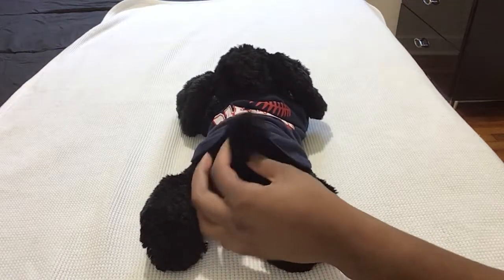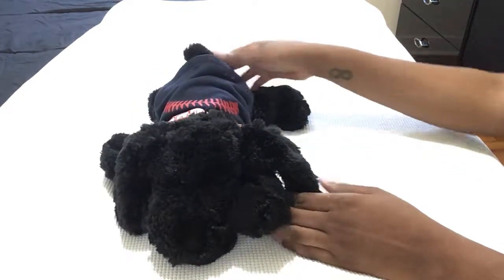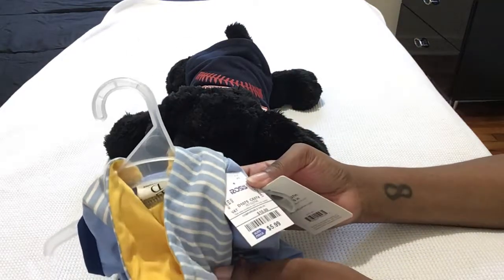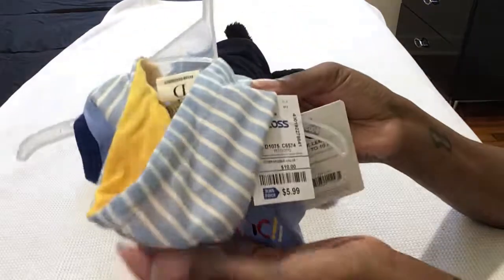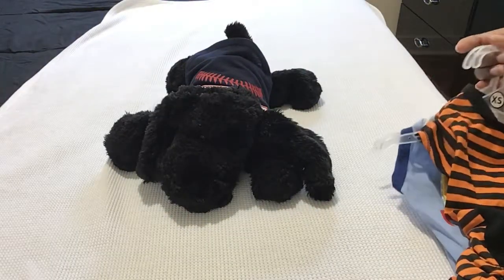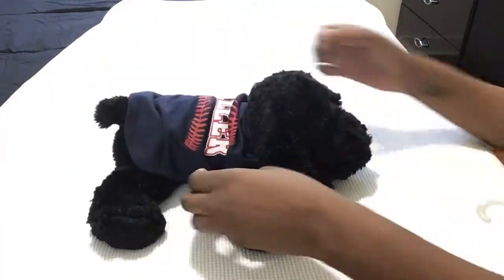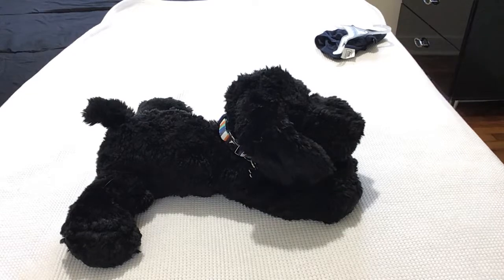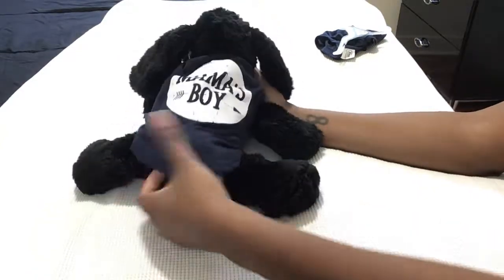682-Kozy🐾Korner: Ross Puppy Haul ~ RebornLoveIsReal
Hey Everyone!!!…Picked up some outfits for Kozy at Ross...and he’s also getting changed...If you want to see more Kozy, please give this video a 👍🏾...Thanks so much for watching, liking, commenting and subscribing...